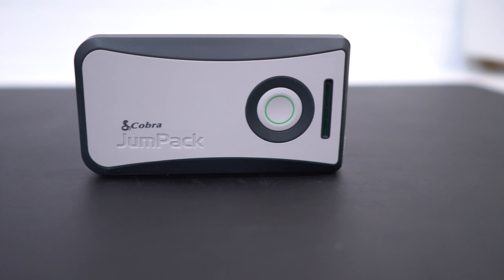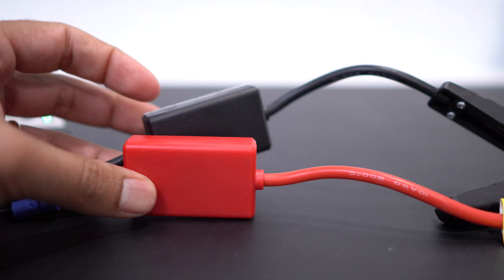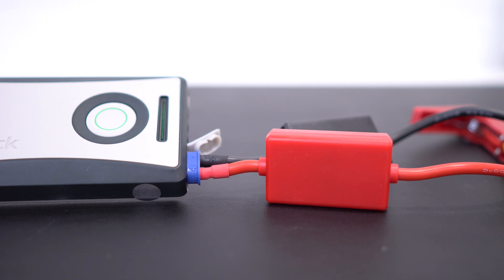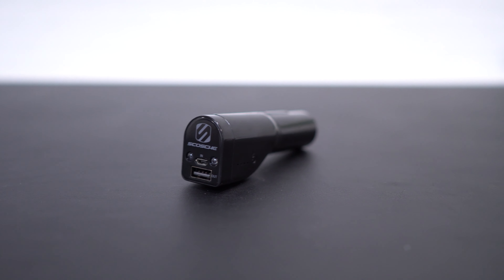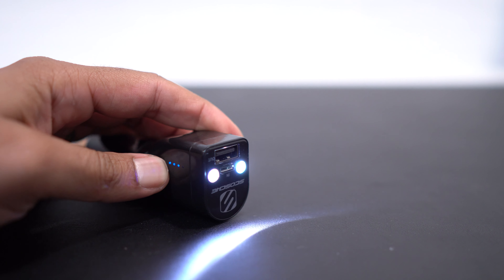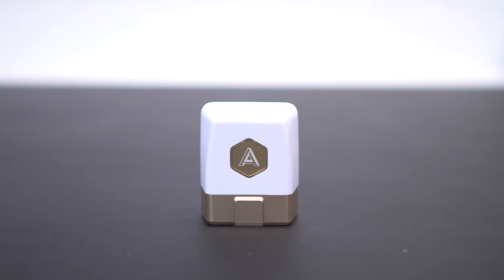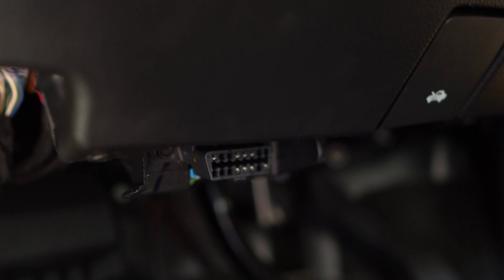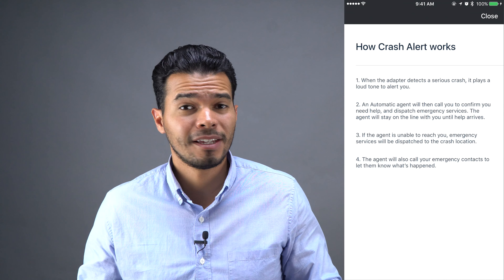Must Have Car Gadgets Every Guy Should Own